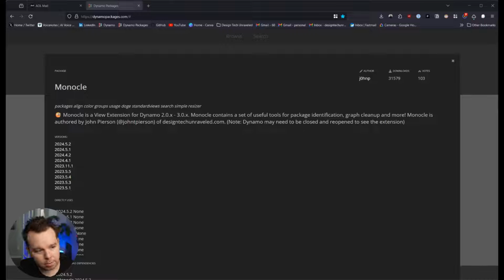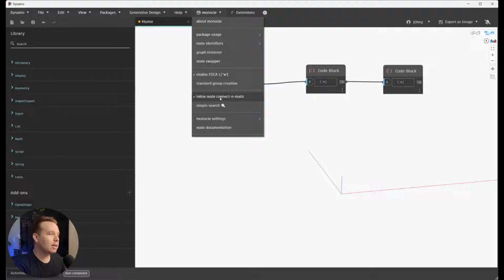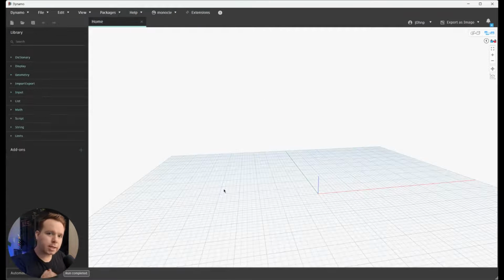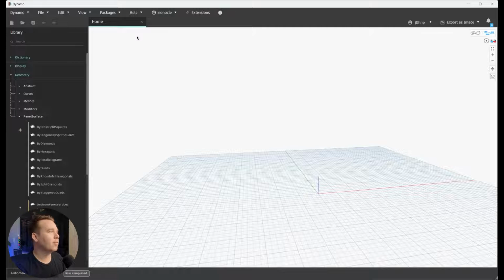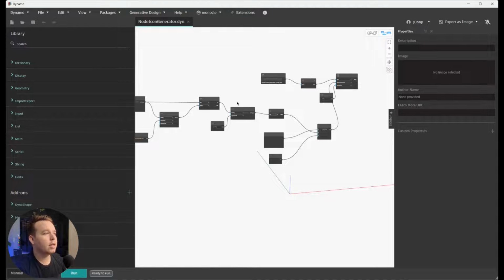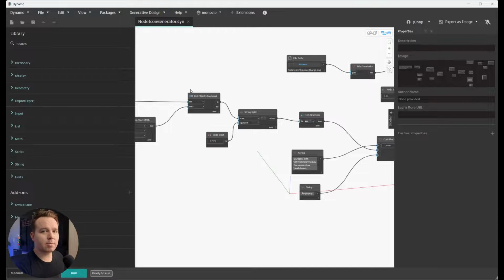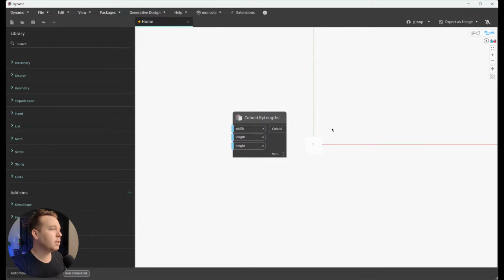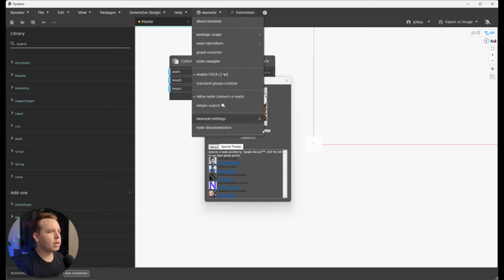New Features Available in Monocle for Dynamo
In this video, we introduce the latest updates to Monocle, a tool for Dynamo users. You'll learn about the new 2024.5.2 version and how to utilize features like the Inline Node Connect by holding the left Alt key. We demonstrate using Dynamo 3.0 and 3.1 and highlight the new home screen experience and quick graph thumbnail creation. We also address compatibility updates for Revit and Dynamo products, focusing on bug fixes and improved functionality. Monocle is open-source and supports multiple languages, making it a versatile tool for streamlining and documenting Dynamo graphs.

Music from Uppbeat (free for Creators!)

00:00 Introduction
00:26 New Monocle Version
01:04 Inline Node Connect Feature
02:46 Graph Properties and Quick Thumbnails
05:38 Compatibility and Bug Fixes
07:21 Bye Bye Now

GEAR I USE:
📼 ~$20 Capture Card (to record the cameras below):

- 3,197 -

Timestamps: